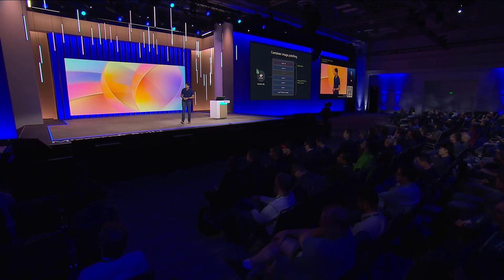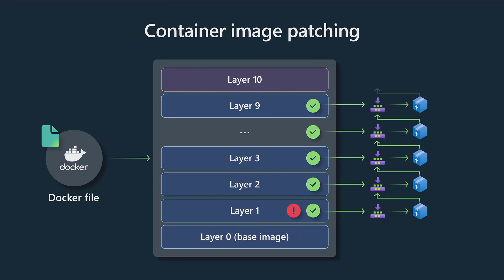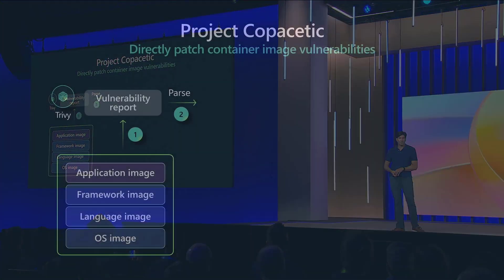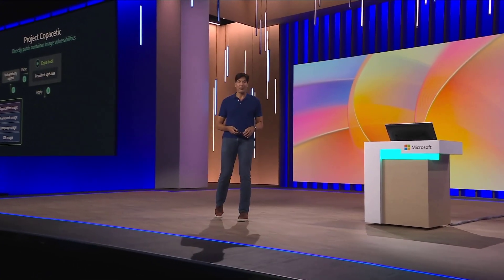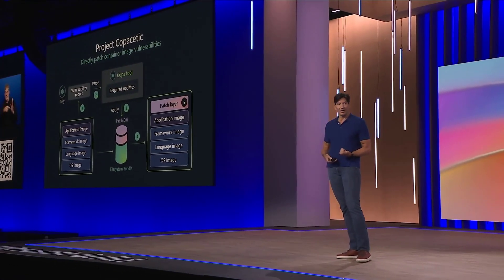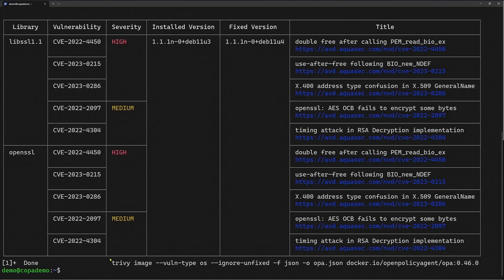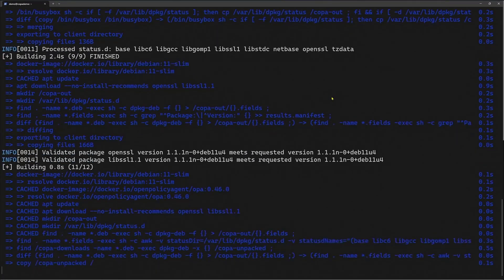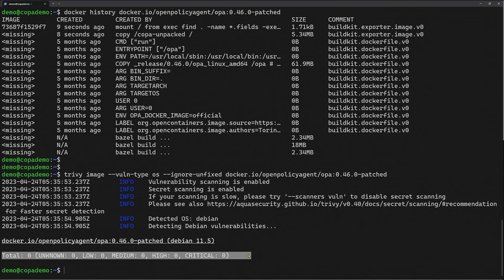Microsoft Build 2023 Inside Azure Innovations - Project Copacetic